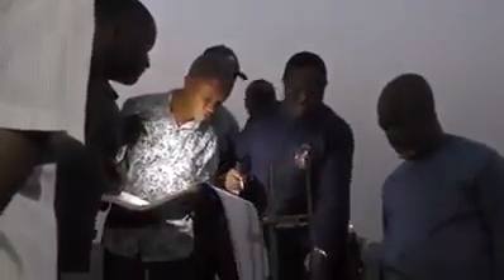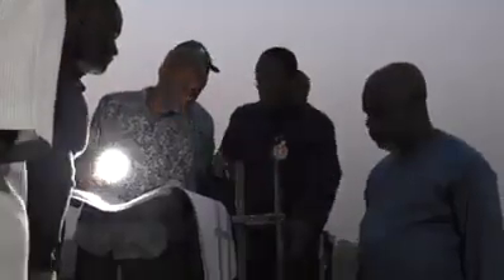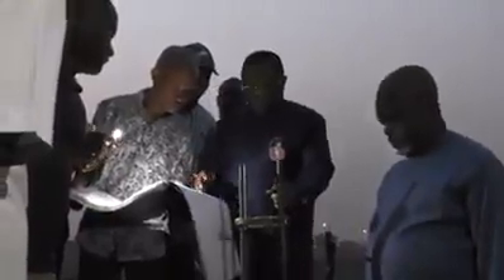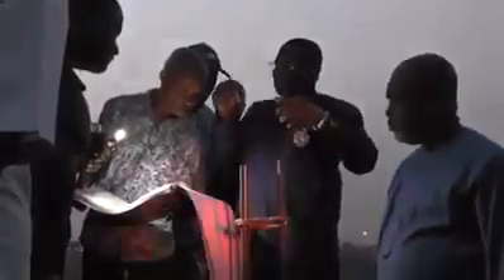WORKAHOLIC GOVERNOR:HE RETURNED FROM ABUJA AND WAS SEEN ON SITE INSPECTING A PROJECT IN EBONYI STATE